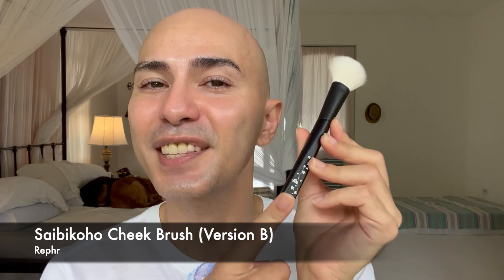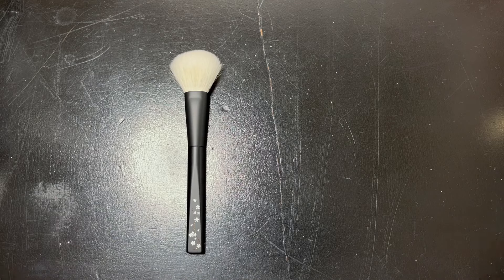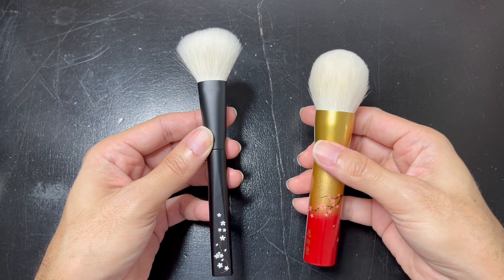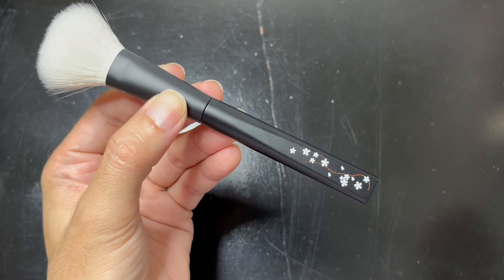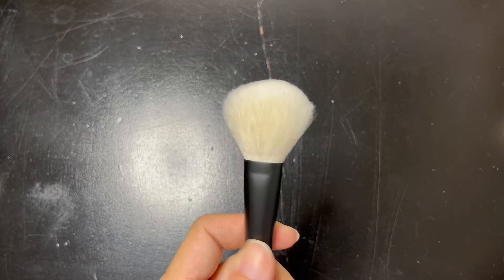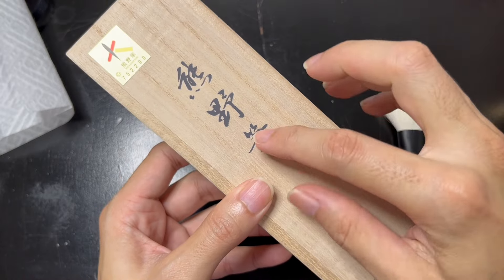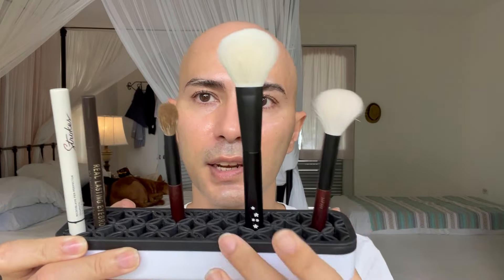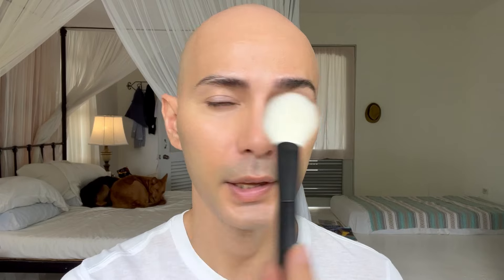Getting To Know The Rephr Saibikoho Cheek Brush - Version B!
Time Stamps:
Brush Close Up: 02:25
Comparisson To Saikoho: 08:46
Demo and Try-on: 14:25

Other vlogs mentioned:
Let's Talk About The Beautiful Koyudo Sakura 2023 Maki-e Powder Brush!

Product Featured:
Rephr Saibikoho Cheek Brush Version B. Currently only available at the Secret Shop of your Rephr account. Will post updates once available.

PSA
The Sonia G Mini Keyaki Set is still available

Products Used:
Shiseido:

VMV Hypoallergenics:
Cleanser: Hydra Balance Gentle Cream Cleanser
Targeted Toner: Id Bump-Free Toner
Mattifiying Gel: Id Monolaurin Gel
Available at:

Powder Foundation:
MAC Studio Fix NC35

Concealer:
Laura Mercier Secret Camouflage Concealer Duo – 3N

Powder:
Givenchy Prisme Libre Powder - 3 Voile Rose
Laura Mercier Translucent Loose Setting Powder

Blush:
Givenchy Prisme Libre Blush - 03 Voile Corail
Laura Mercier Blush Color Infusion – Bellini

Bronzer:
Laura Mercier Matte Radiance Baked Powder - 3

Both products might not be available in your region.

Brushes:
Chikuhodo:
R-LQ4
FO-2

These can be purchased through Fude Beauty. Just key in their names on the search bar.

Sonia G:
Fusion Eye Jumbo Worker
Soft Face Of Mini Keyaki Set